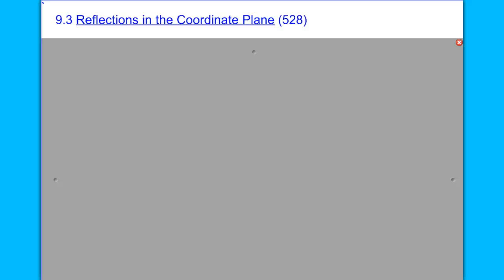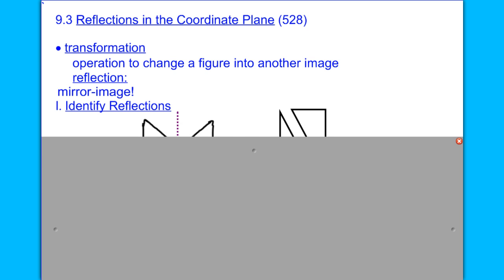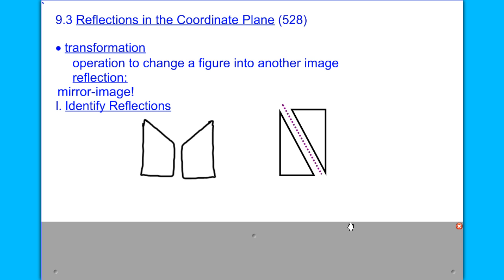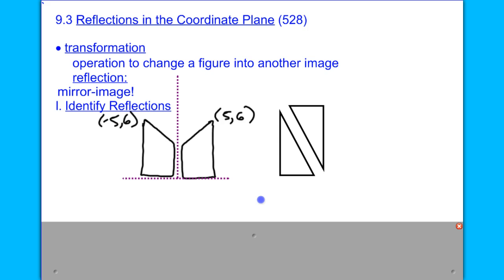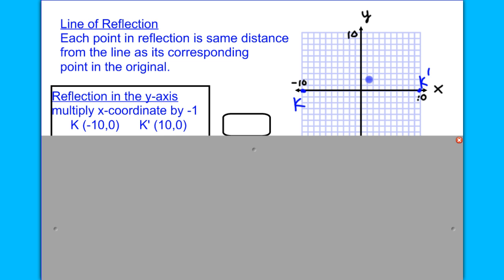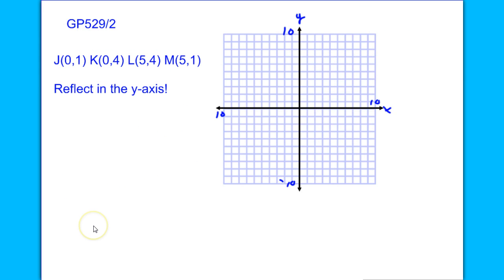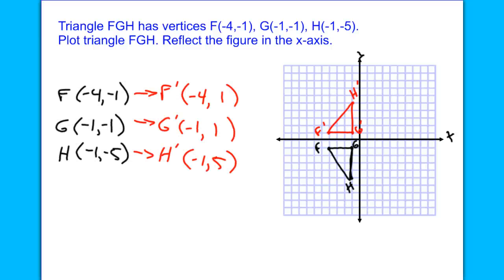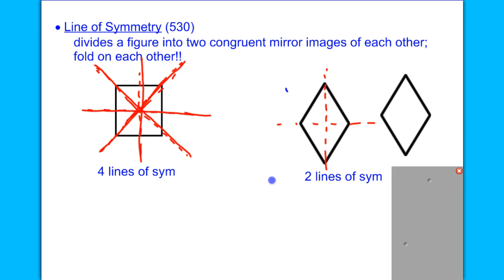Math 7 9.3 Reflections in Coordinate Plane